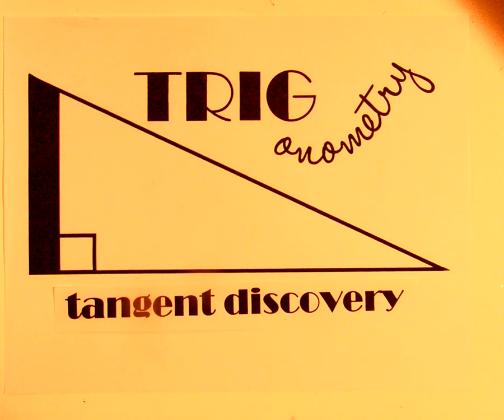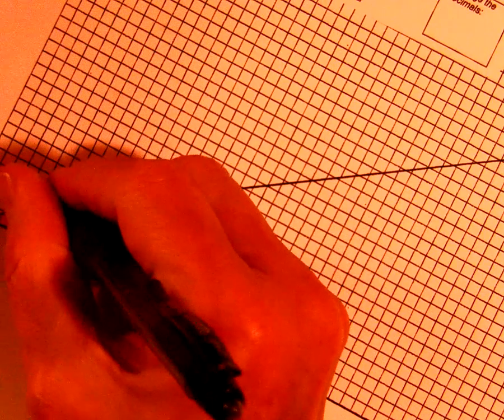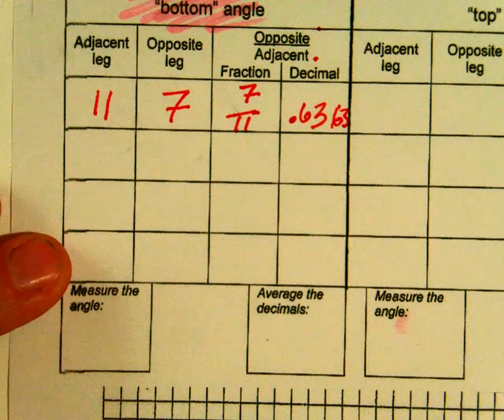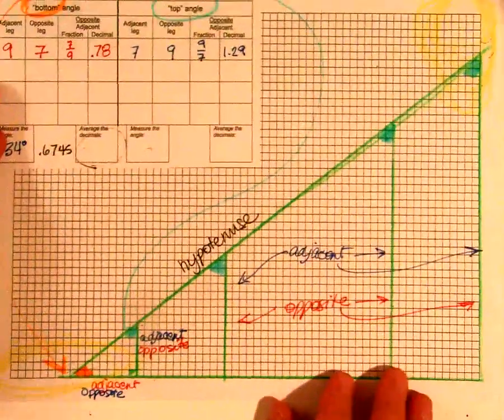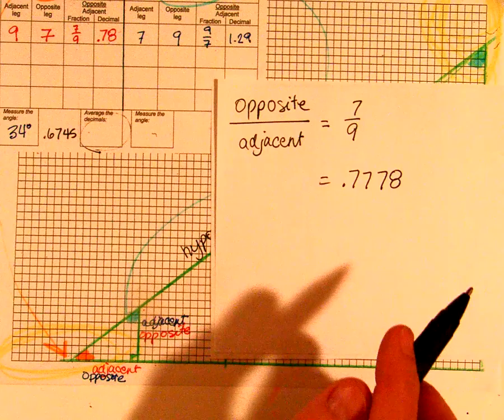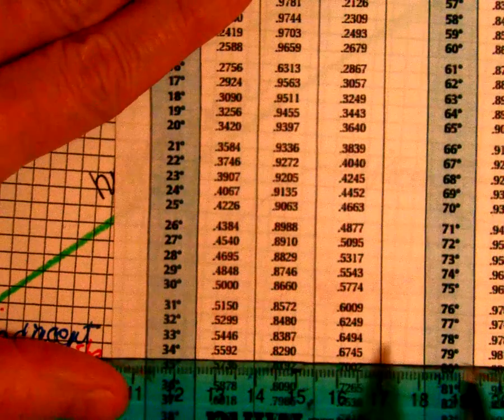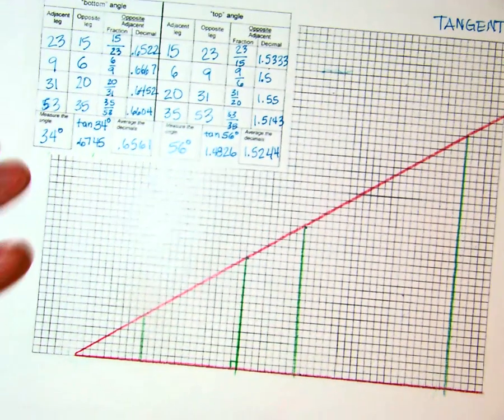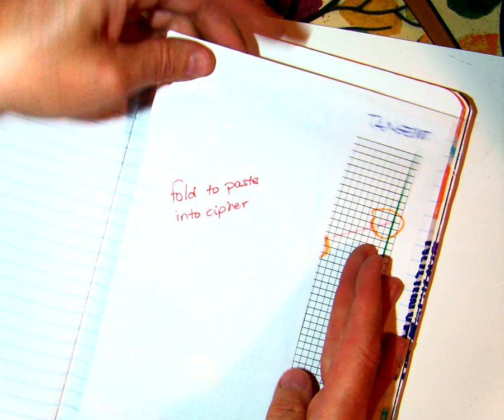geo 7 5 tangent discovery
High school geometry lesson on the origins of trigonometry.